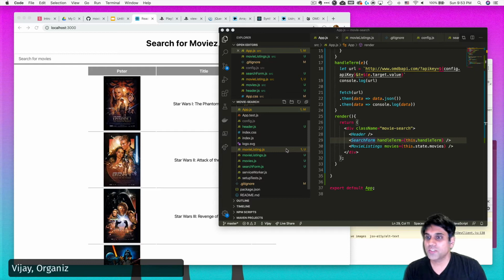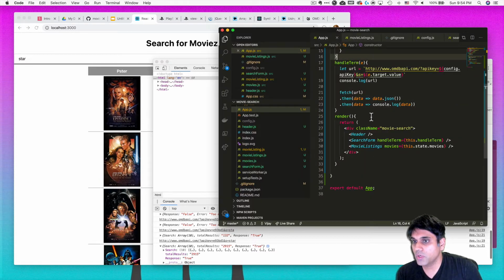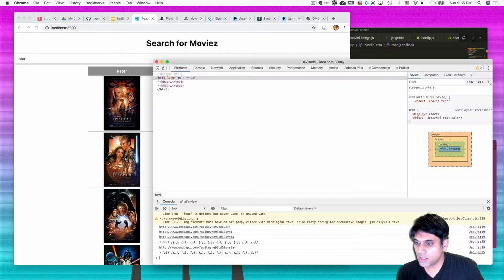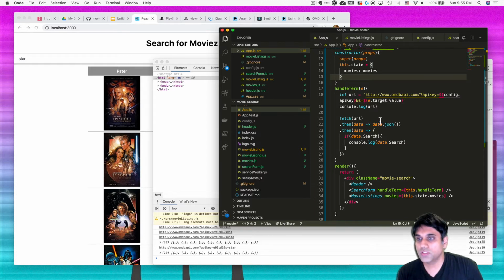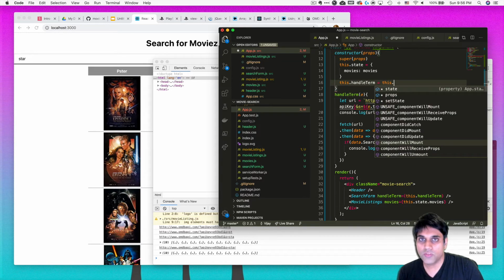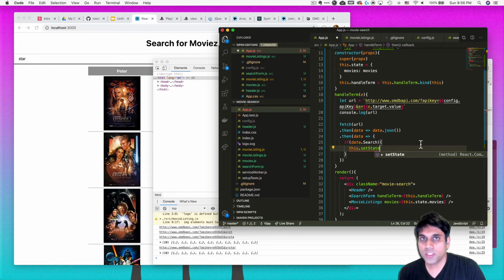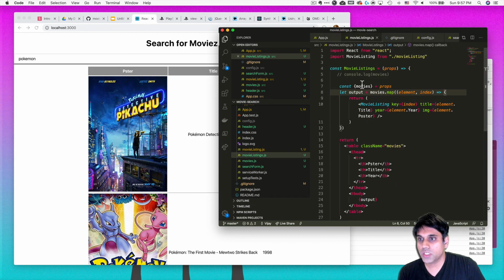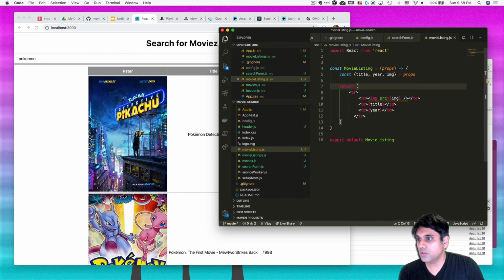Intro To React - Build A Movie Search Project - 11